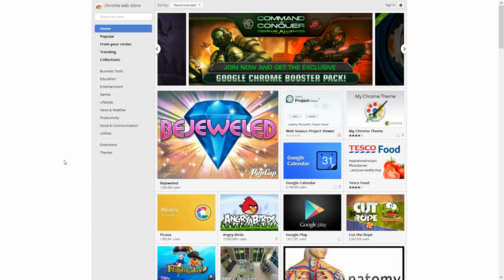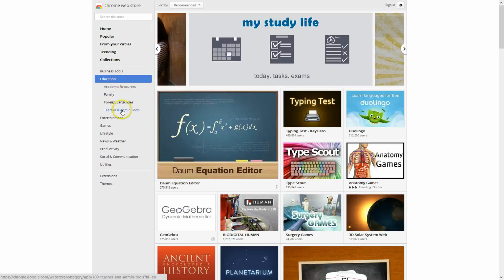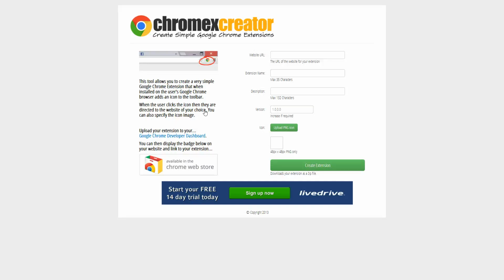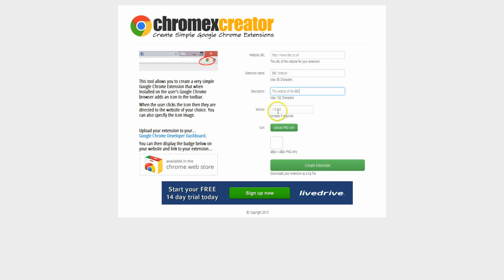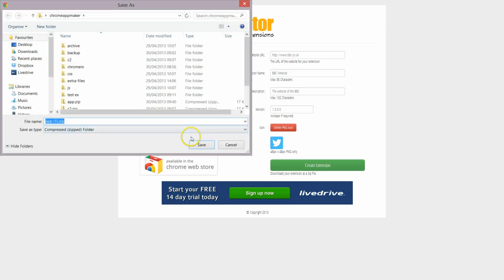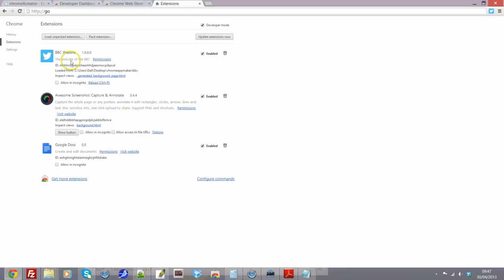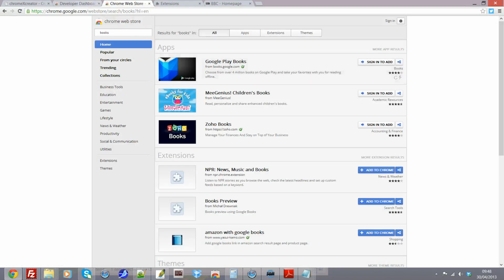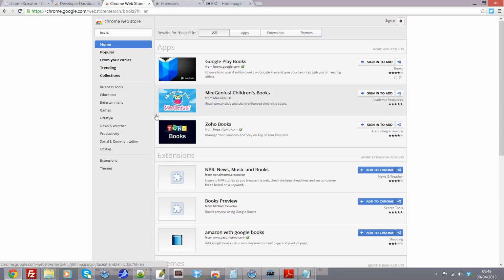chromeXcreator - Create Simple Google Chrome Extensions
- Create simple Google Chrome Extensions with this powerful tool.